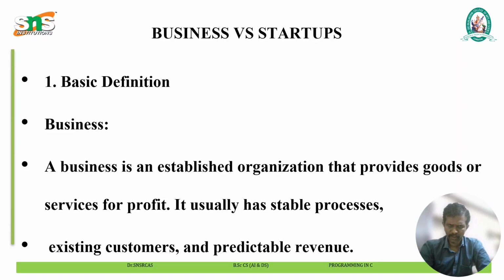BUSINESS VS STRARTUP|DESIGN THINKING|SNS INSTITUTIONS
1. Definition & Context

Business: Established organizations with structured systems, existing customer bases, and proven models of revenue. Their design thinking approach focuses on improving existing processes, products, or customer experiences.

Startup: Young, innovative, and experimental ventures that are still discovering their business models. Their design thinking approach is centered on rapid experimentation, problem discovery, and disruptive solutions.

2. Problem Framing

Business:

Problems are usually known (e.g., customer churn, product inefficiency).

Design thinking is applied to refine solutions, enhance user experience, or maintain competitiveness.

Startup:

Problems are often uncertain or not well-defined.

Design thinking is used to identify unmet needs, explore markets, and validate assumptions.

3. Risk & Innovation

Business:

Risk-averse.

Innovation is often incremental (step-by-step improvements).

Uses design thinking to reduce the risk of failure when entering new markets or improving services.

Startup:

Risk-tolerant, thrives on uncertainty.

Innovation is usually radical or disruptive.

Uses design thinking to test multiple prototypes quickly to find product–market fit.

4. Resources & Constraints

Business:

Has financial, human, and technological resources.

Can afford structured design thinking workshops, R&D, and testing at scale.

Startup:

Operates with limited resources and funding.

Uses lean design thinking: low-cost prototyping, quick iterations, and pivoting when ideas fail.

5. User-Centric Approach

Business:

Already has customers and data to analyze.

Focus is on enhancing customer satisfaction and retaining loyalty.

Startup:

Still exploring who the real customers are.

Uses design thinking for customer discovery and validation.

6. Speed & Decision-Making

Business:

Decisions take longer due to hierarchies and processes.

Design thinking often happens in structured projects with formal approvals.

Startup:

Decisions are fast, flexible, and made by small teams.

Design thinking is dynamic, iterative, and fast-paced.

7. End Goal

Business: Sustain, scale, and optimize.

Startup: Discover, innovate, and survive.